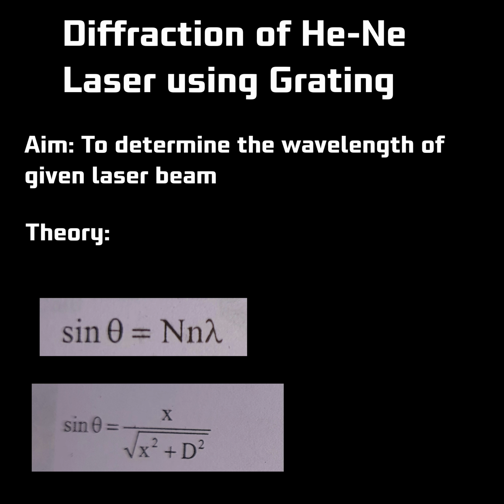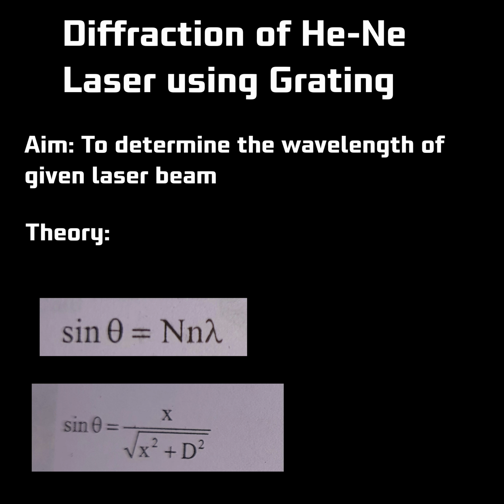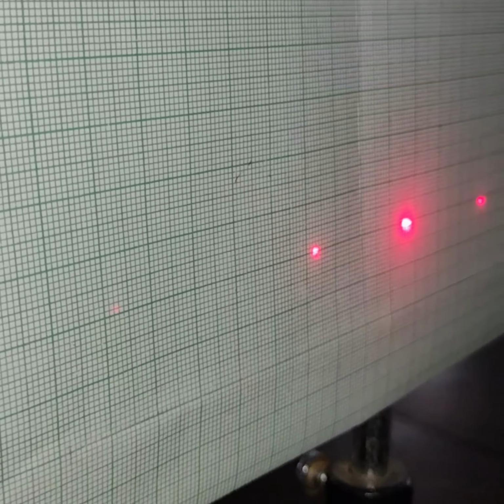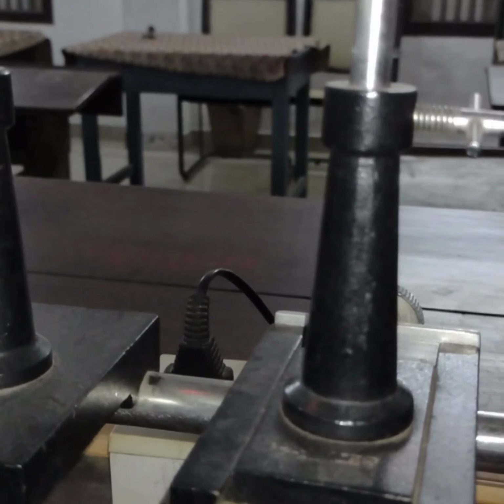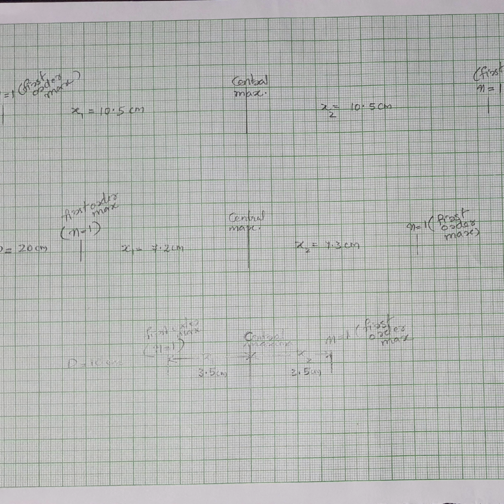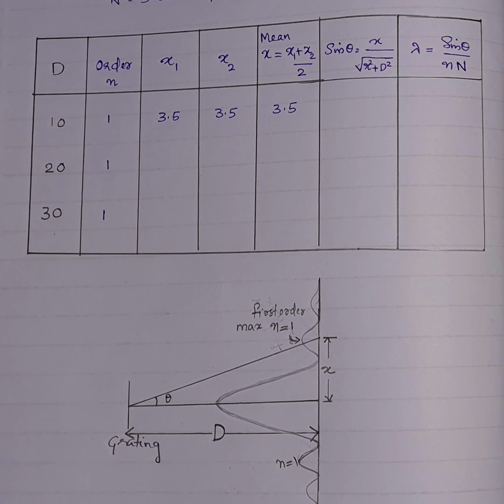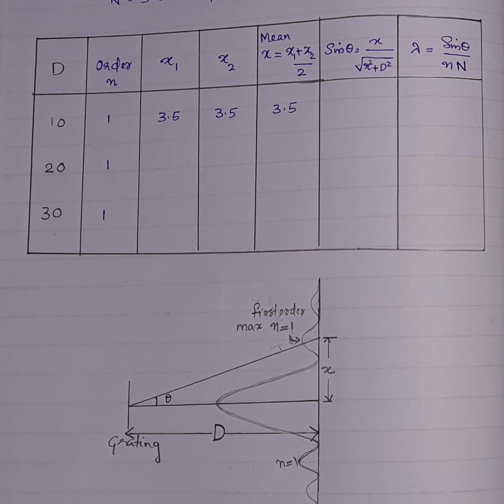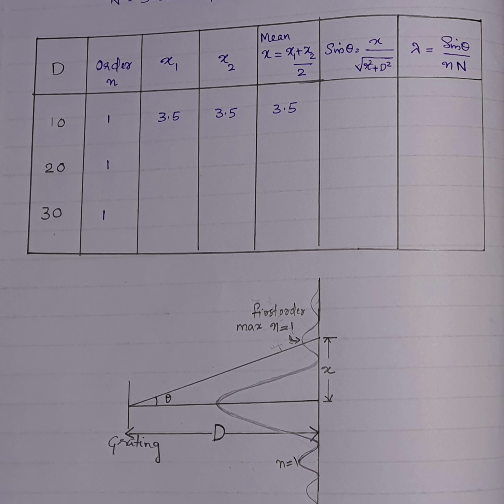Diffraction of He-Ne laser using grating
Experiment to find the wavelength of laser using grating.